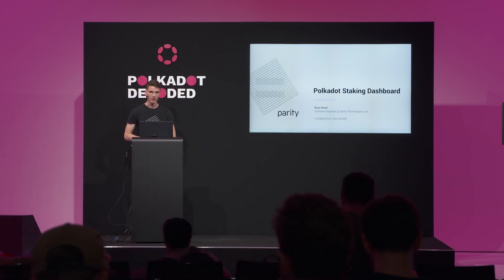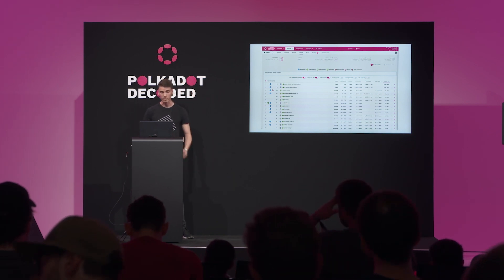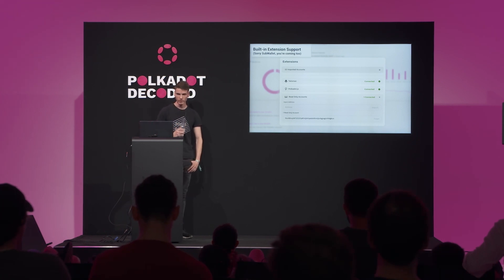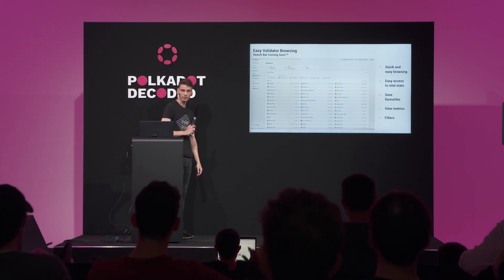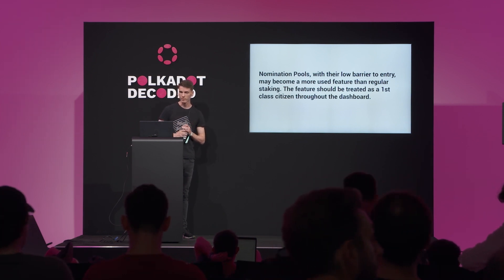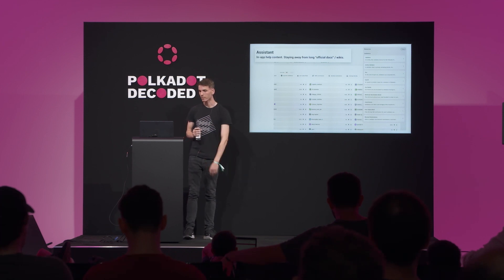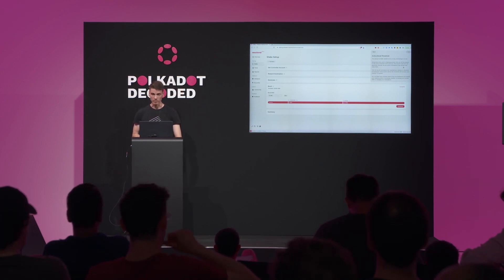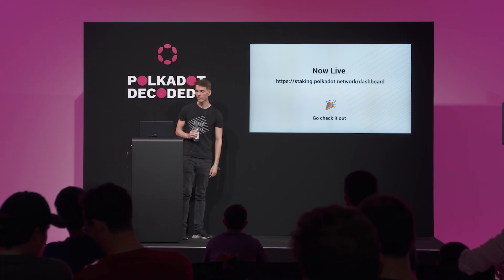Parity Technologies: Polkadot Staking Dashboard Demo | Polkadot Decoded 2022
Speaker: Ross Bulat, Parity Technologies.

Presentation summary:
A demo on the new Polkadot staking dashboard, a fully featured Parity-engineered dashboard supporting Polkadot staking, nomination pools and validator discovery, with a focus on user experience.